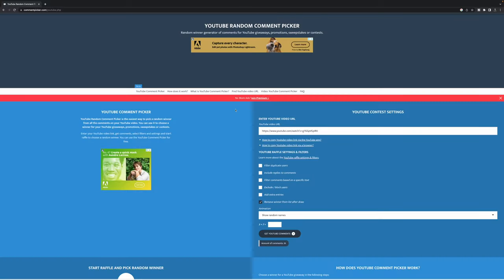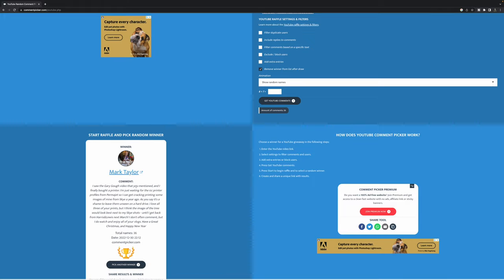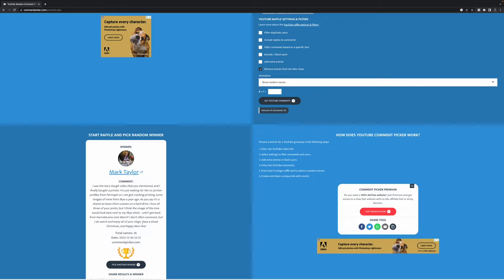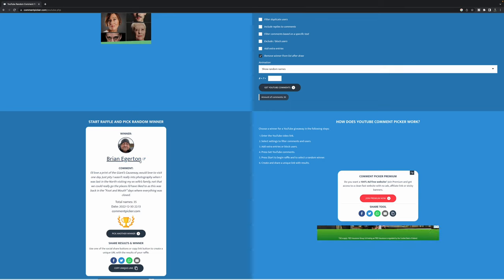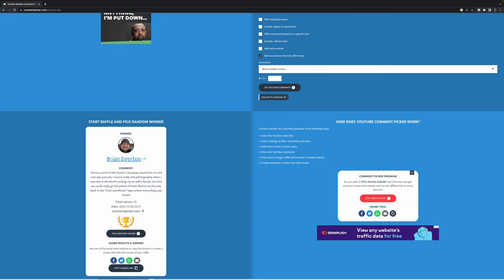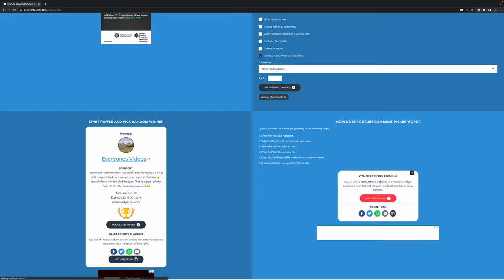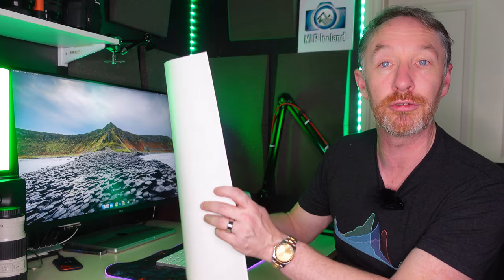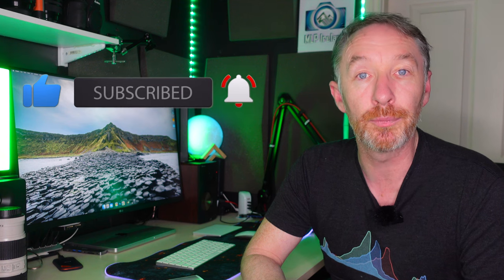Here are the WINNERS of my Print Giveaway!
On todays episode I pick three random winners for the comments on my previous video to each receive a sign copy of one of my prints.

I was blown away by the amount of people who would like to have a copy and thanks to everyone for taking the time to comment..
The 3 winners just need to get in touch and i will take care of the rest !

Should I do a limited print run of some images for sale ?

Thanks for watching, if its your first time on the channel I would really appreciate a subscribe , it massively helps the channel, and of course a like and comment for good measure :-)

Lenses:
Canon 16-35mm F4 IS USM L
Canon 24-105mm F4 IS USM L
Canon 70-200mm F4 IS USM L
Canon 50mm F1.8
Sigma 160-600 Contemporary
Sigma 24-70 f2.8
Sigma 24-105 f4

Filters
NISI V7 Filter system

Tripods:
joby Gorillapod 3k Kit